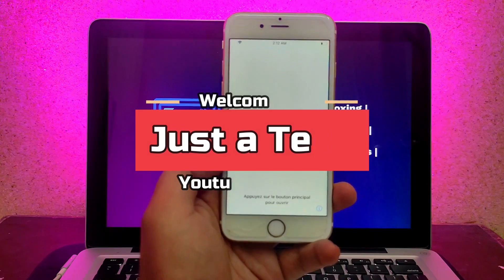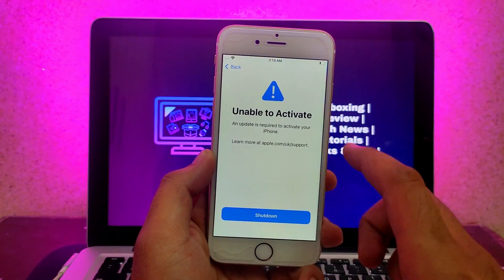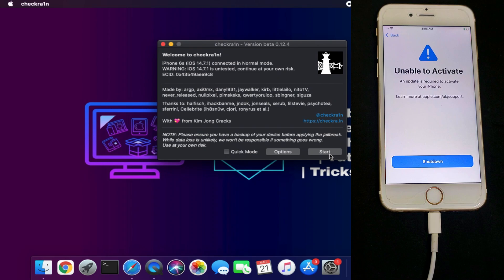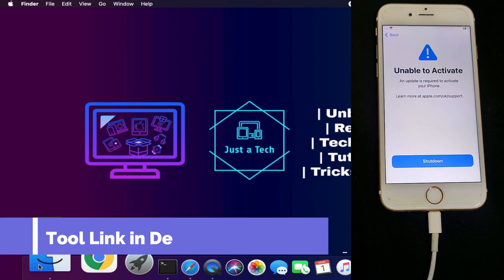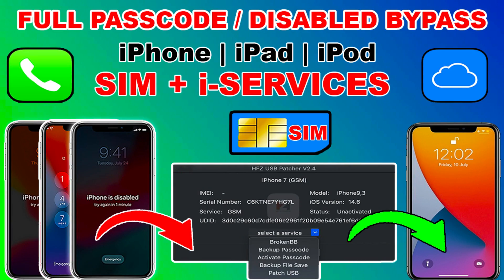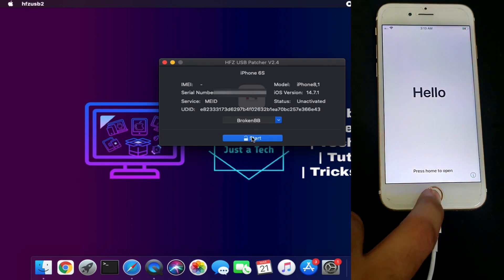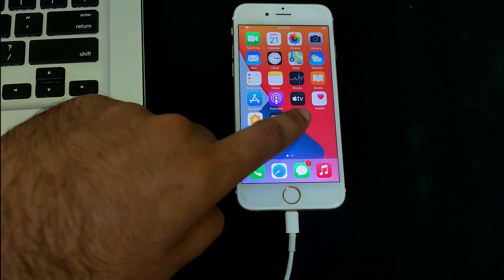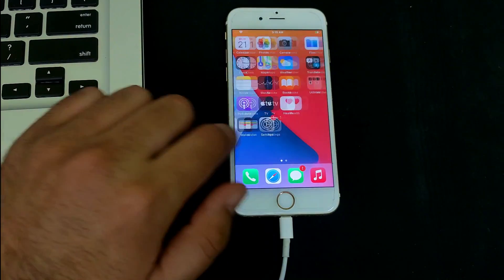Fix Unable To Activate iPhone/iPad/iPod | Fix Broken Baseband Untethered Bypass Checkra1n Jailbreak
By Justatech
By iJustatech
By iamjustatech